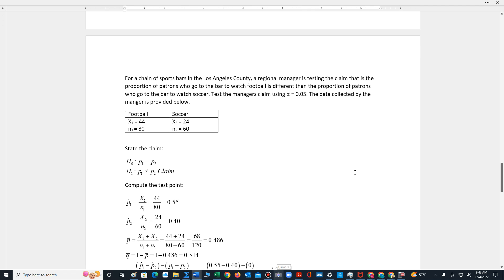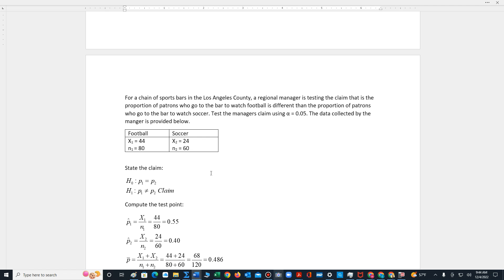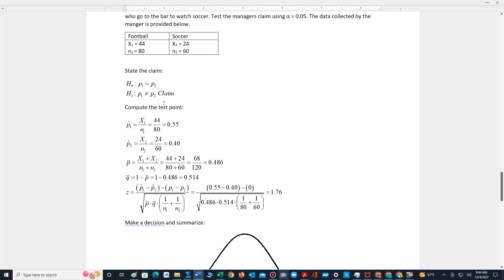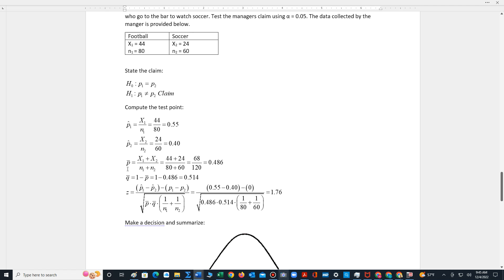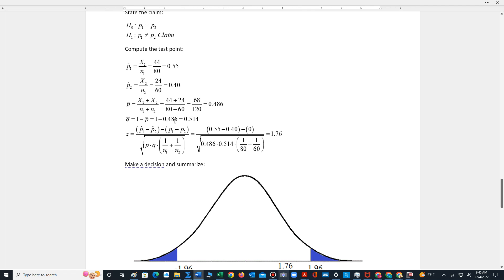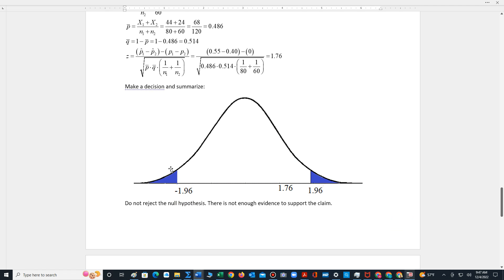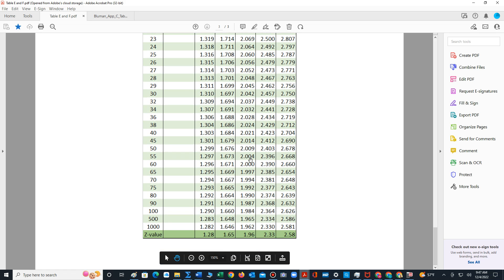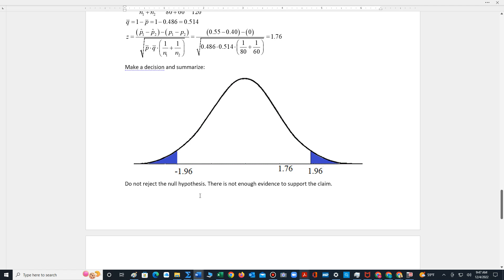Example of Difference Between 2 Proportions using Z-test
This is a short video that demonstrates how to perform a z-test to test the difference between two proportions.